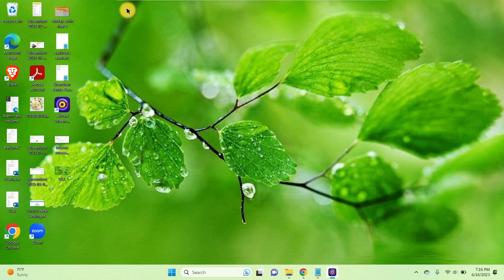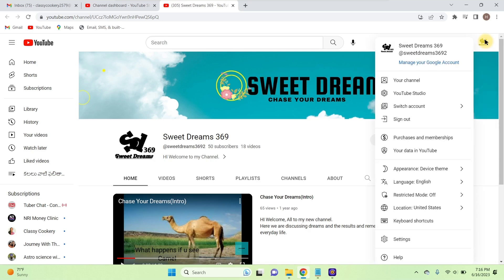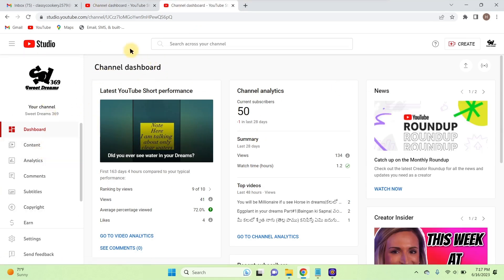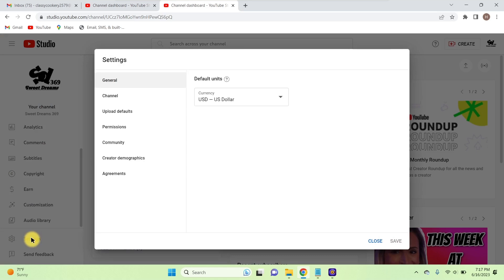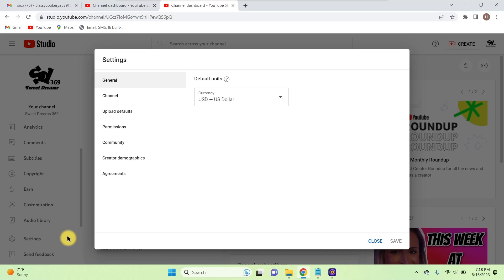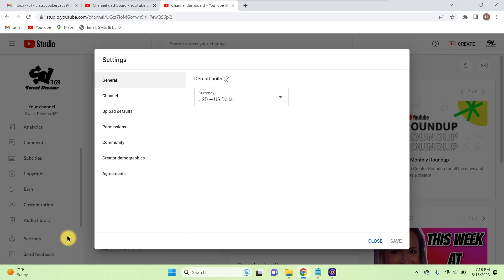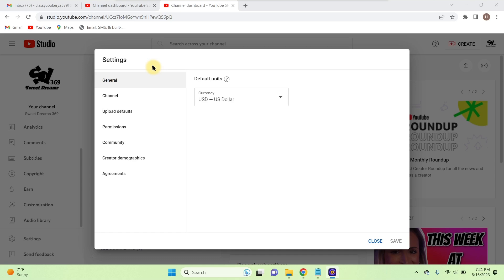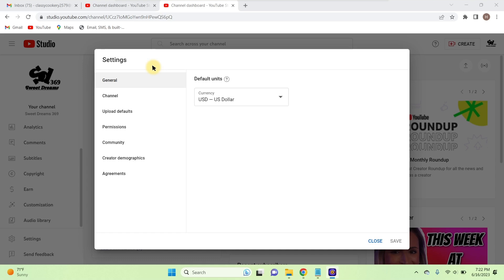Do you know your Channel User Id? & Channel ID of your YouTube channel? 2023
Learn more about your You Tube updates and how to secure your own channel from hackers.
Even though if you set up 2- step verification it's better to have an idea about your what is channel Id? what is User Id of your channel?